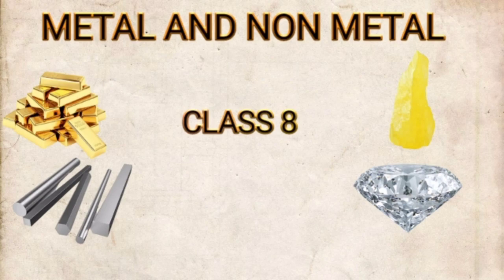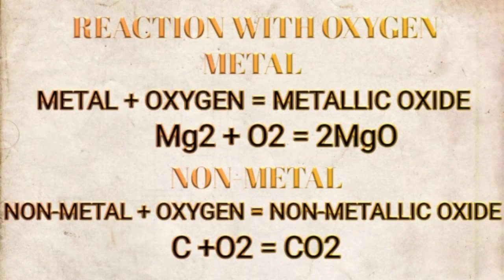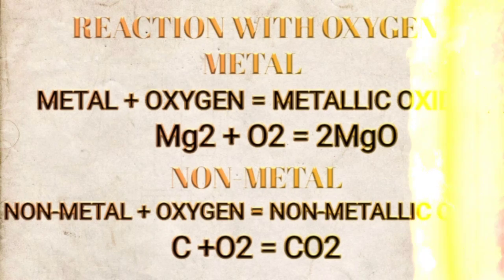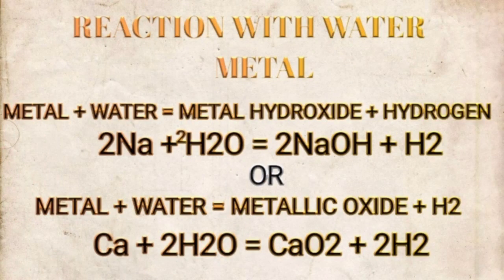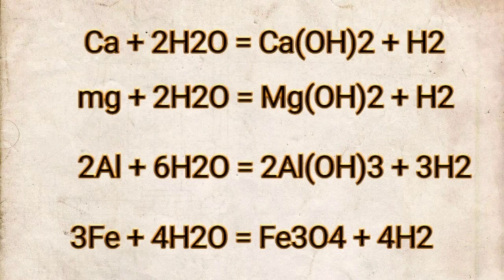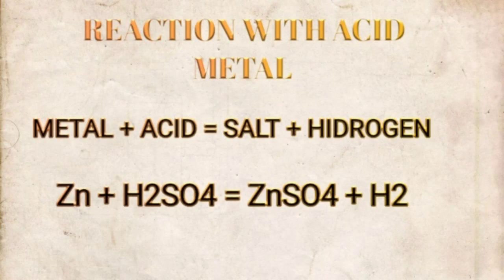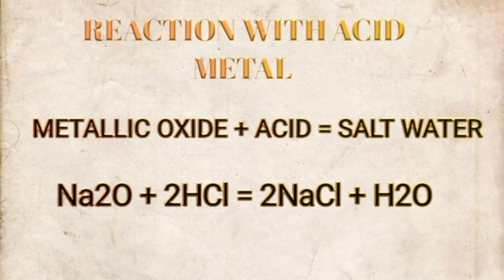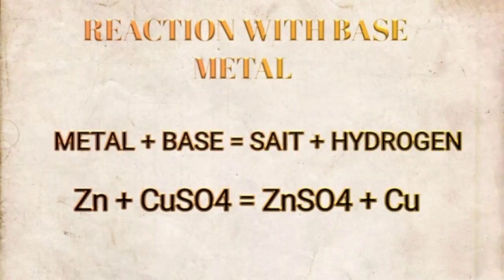Metal and Nonmetal class 8th science ,part 2 chemical properties with reactive table.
This video is created by ADITYA CHAUDHARY in the guidance of ABHISHEK ARYA sir